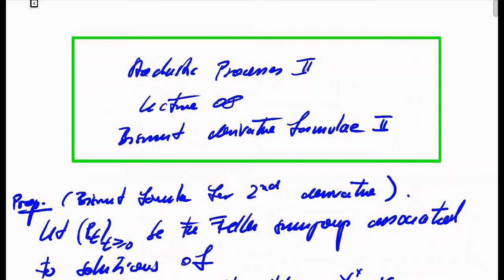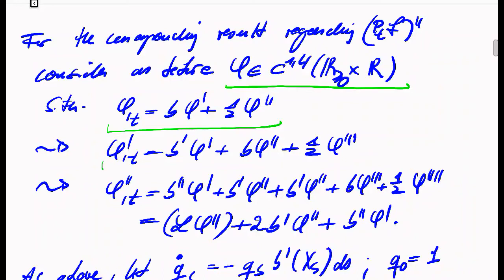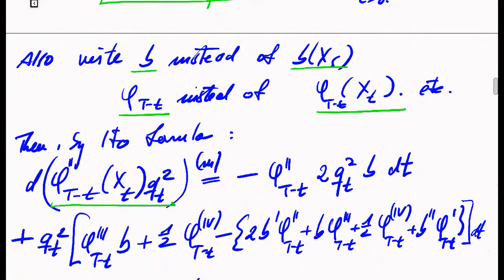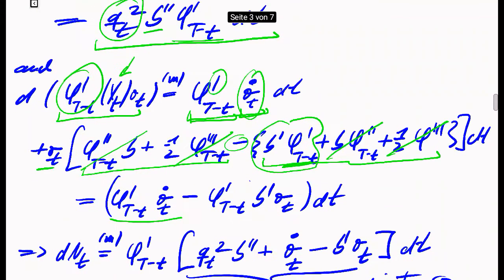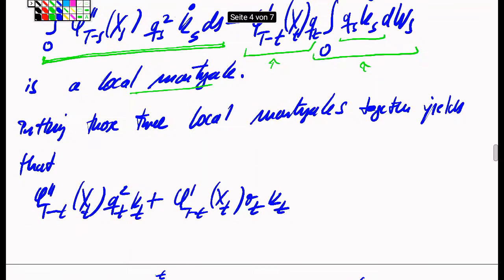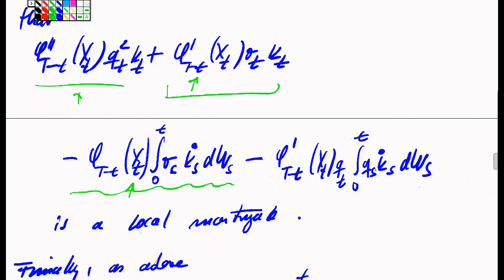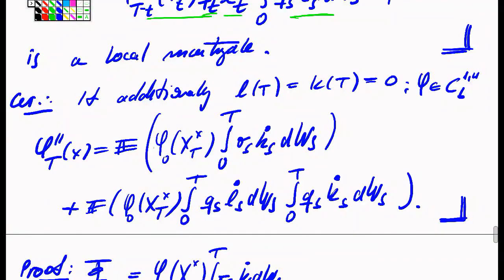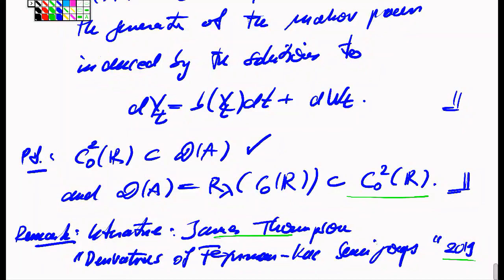Stochastic Processes -- Lecture 33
Bismut formula for 2nd order  derivative of semigroups induced from stochastic differential equations